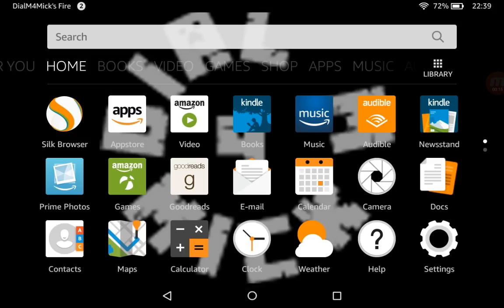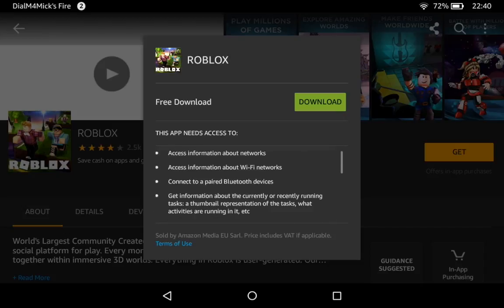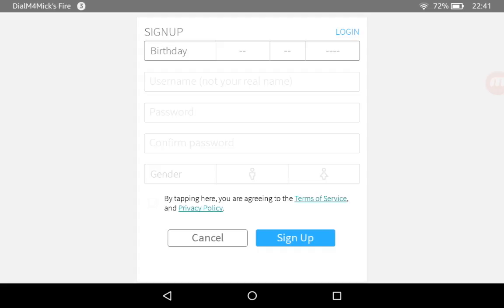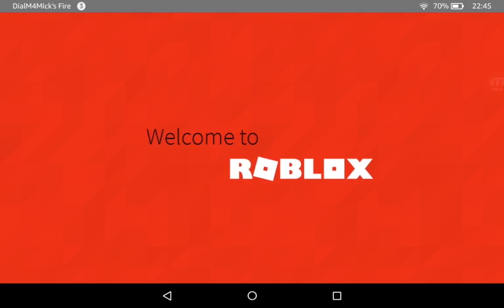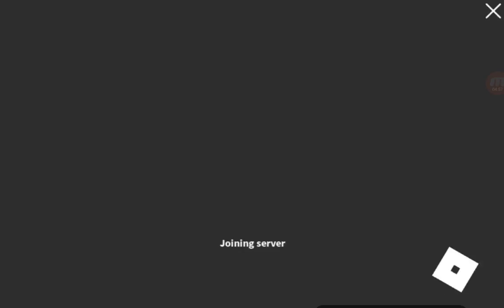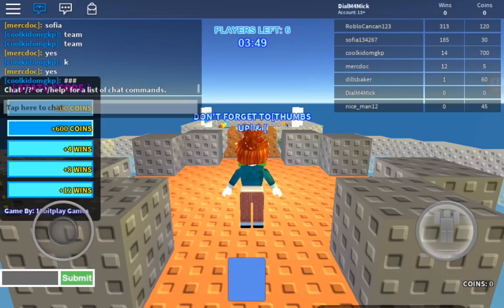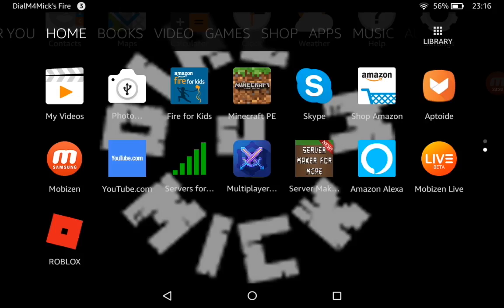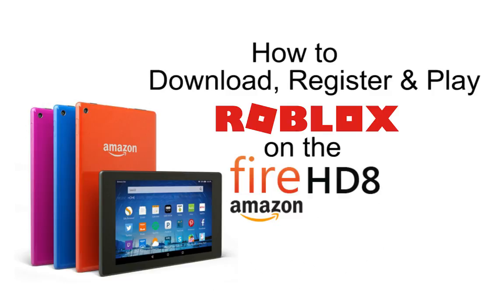How to Download, Register & Play ROBLOX on the Amazon Fire HD 8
How to download Roblox on a Amazon Fire HD 8, how to register on Roblox for the first time and how to start a game,